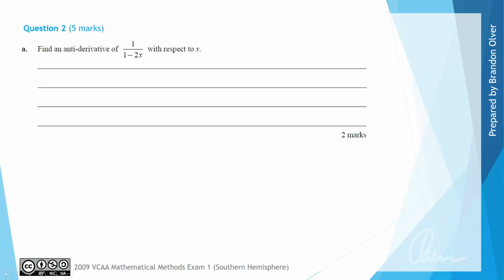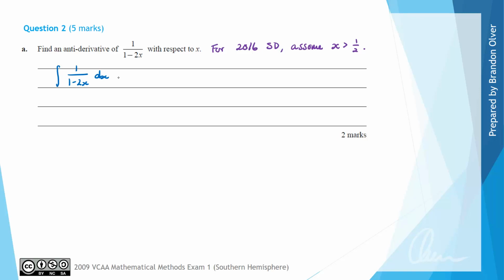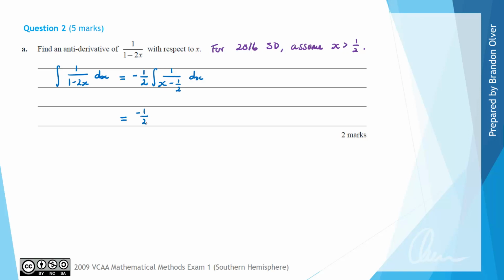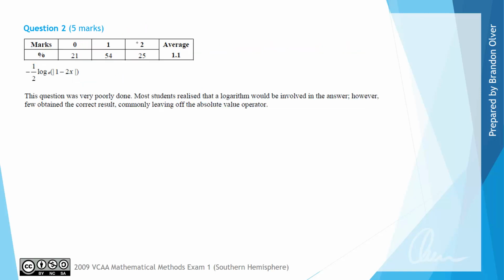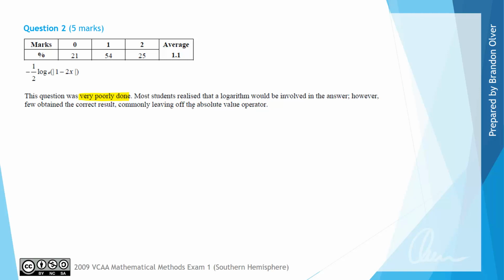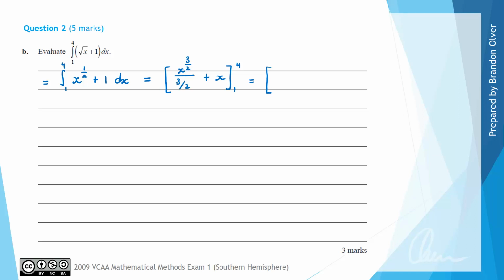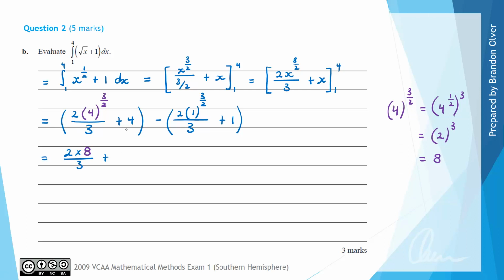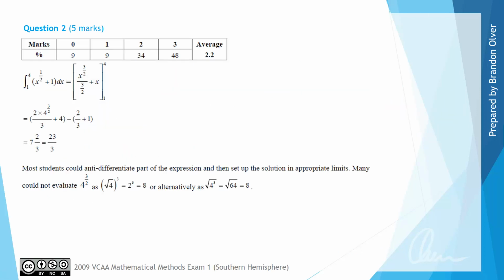VCAA Mathematical Methods 2009 Exam 1 - Question 2